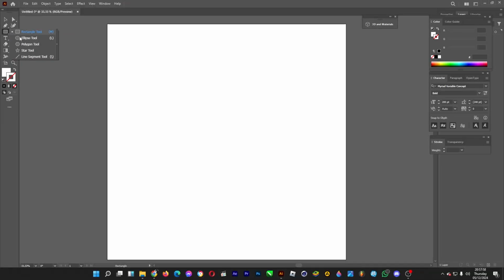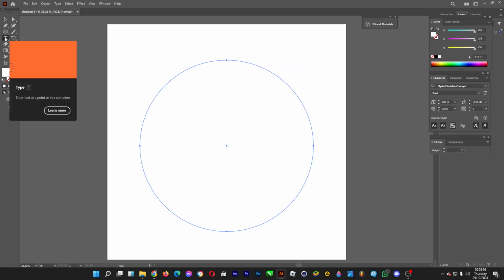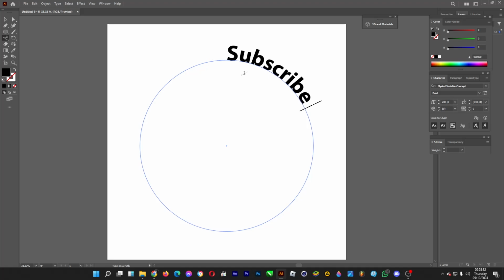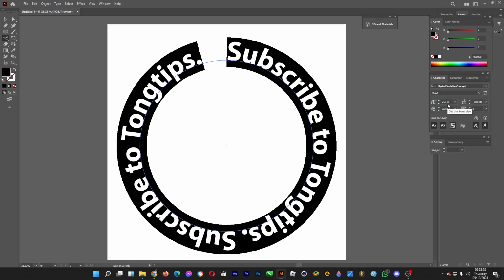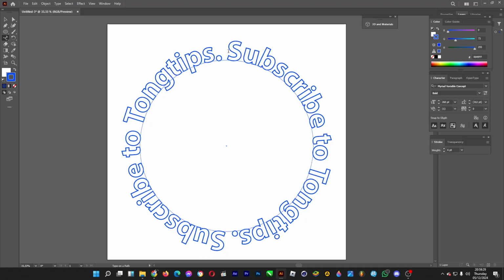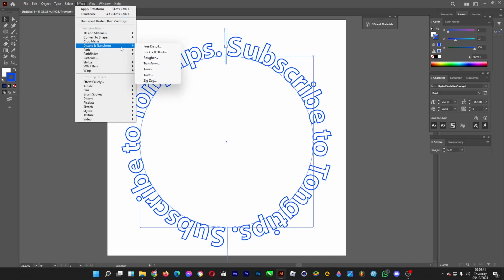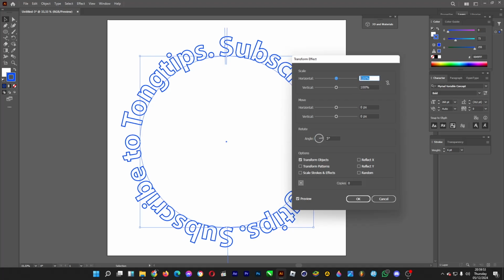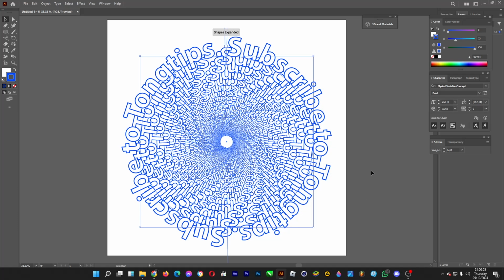✅ TIPS: How to Make SPINNING Text Effect in Adobe Illustrator | kesh00 shorts | NEW UPDATE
Another idea for your design you can create in Adobe Illustrator: spinning text! Make your text go along a circular path, and then you can duplicate the text and make them rotated according to the shifting angle, so that the rotation is constant per row of text, resulting in a twirling kind of look for the spinning text. It will do so well with designs which incorporate typography elements. Try making one.